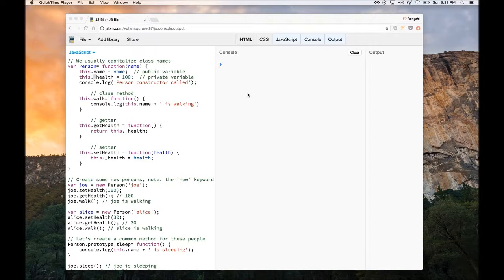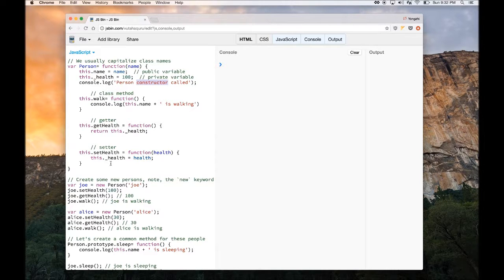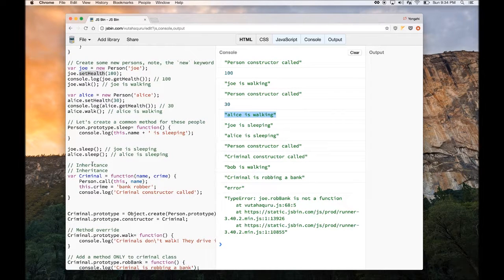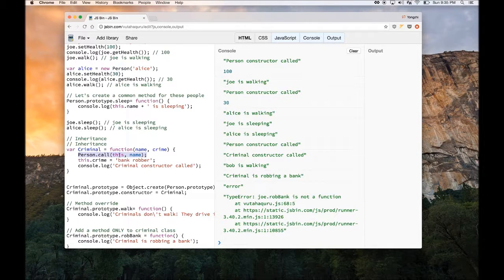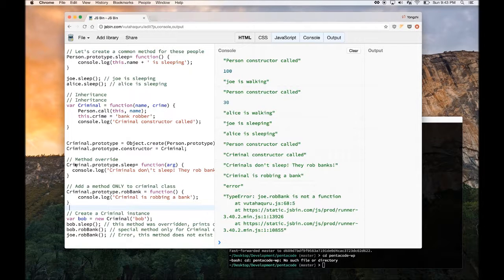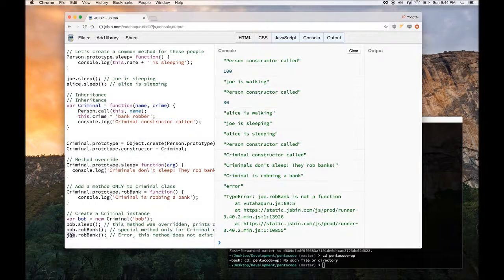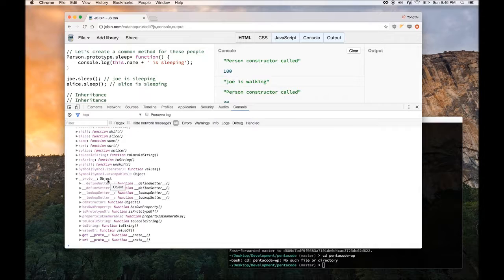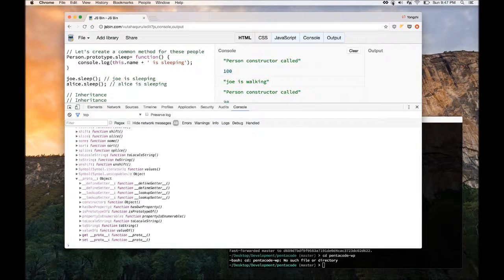An Overview Of Classical Javascript Classes and Prototypical Inheritance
Object Oriented Javascript is not an easy concept to grasp, the language implements object oriented programming(oop) concepts via the Prototypical Model, it’s a powerful model that allows JS to be an extremely flexible language. In this article I will explain to you that concept and help you unlock the power of OOP javascript.